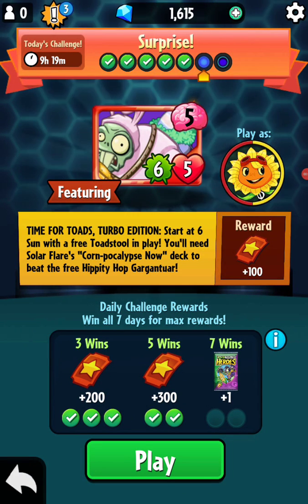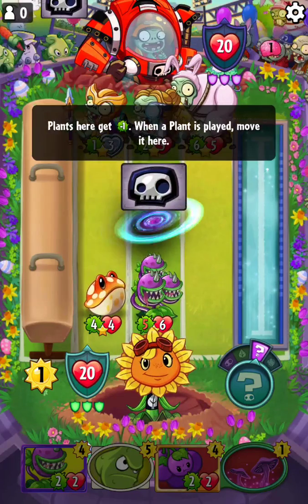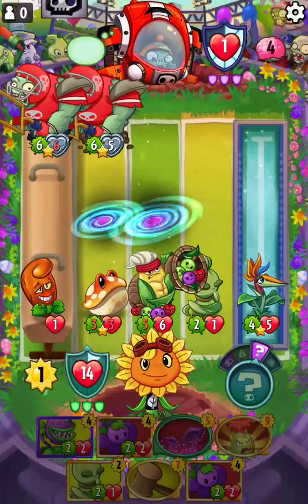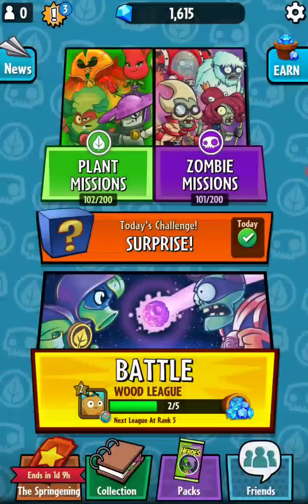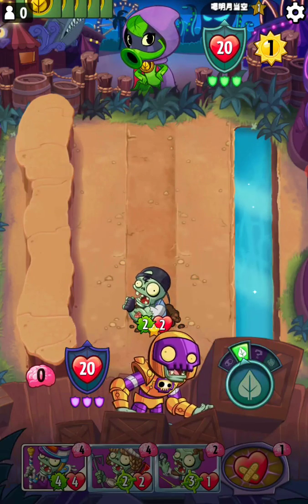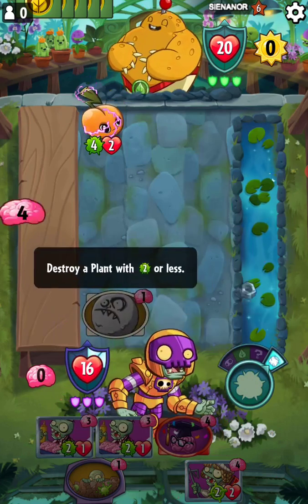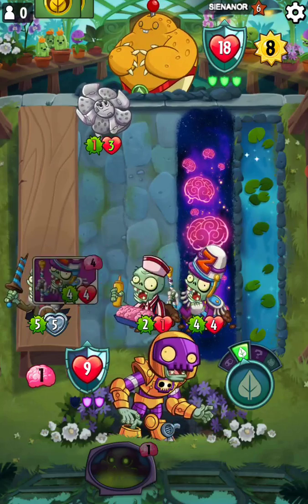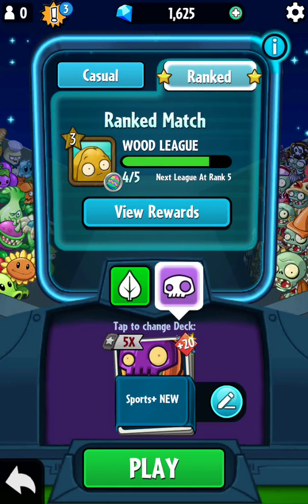PvZ Heroes DAILY (Ep32): Cornucopia Save The Day!!!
Welcome back to PvZ Heroes, and today we are playing another Surprise battle, but the Corn has our back.